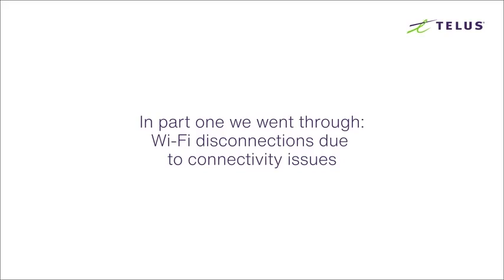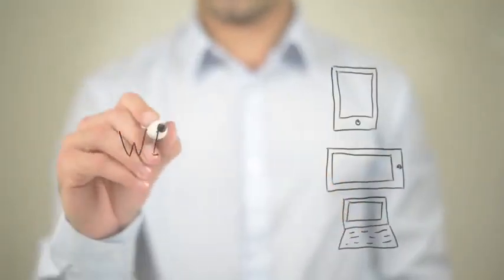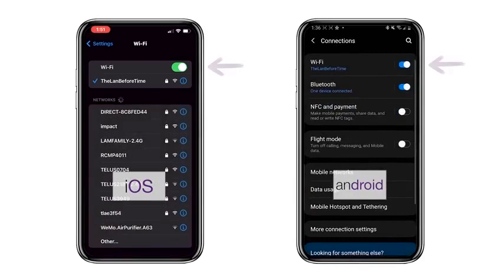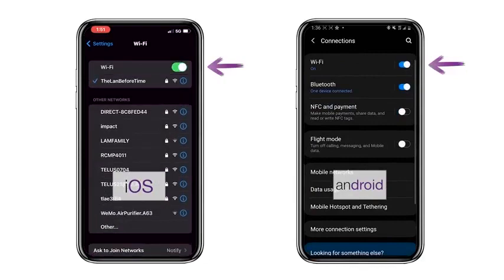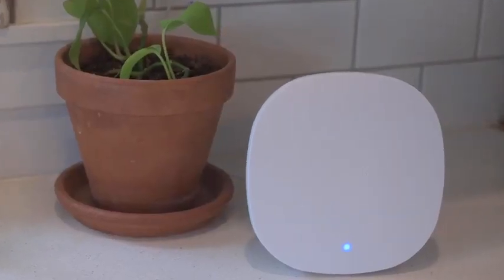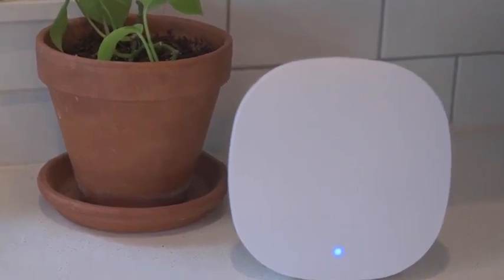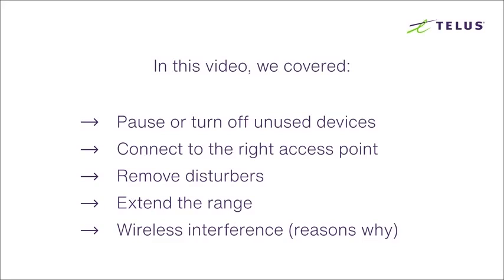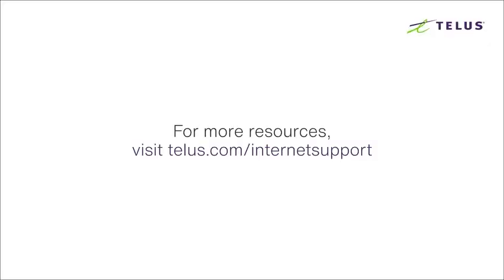TELUS | How to fix: Wi-Fi keeps disconnecting? (Part 2)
You’ll learn:
00:00 Introduction
00:16 Pause or turn off unused devices
00:27 Connect to the right access point
00:50 Improve your wireless signal strength
1:05 Extend the range of your Wi-Fi network
1:28 What is wireless interference (and why it matters)
1:46 Summary